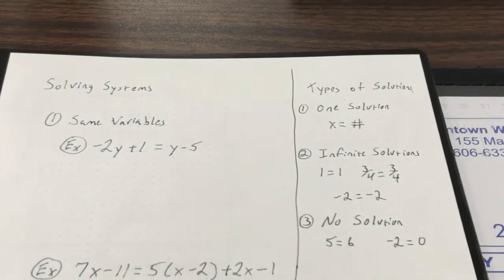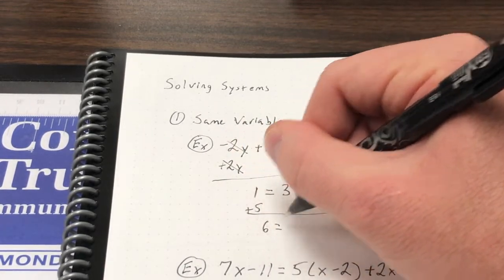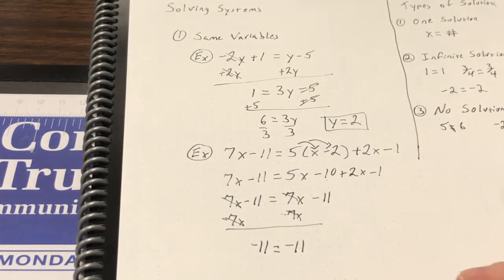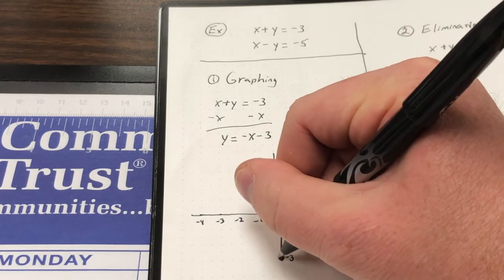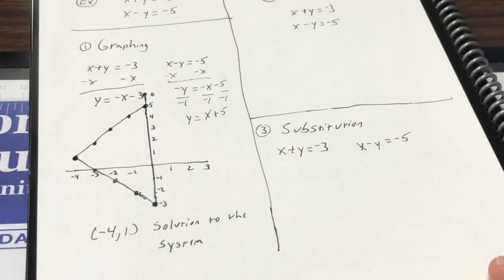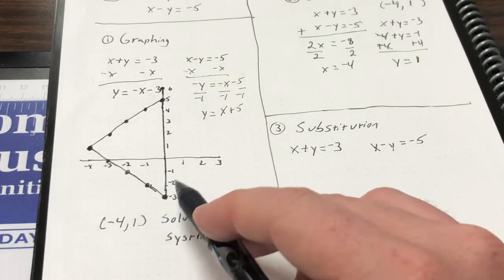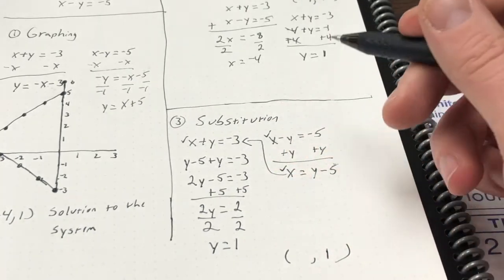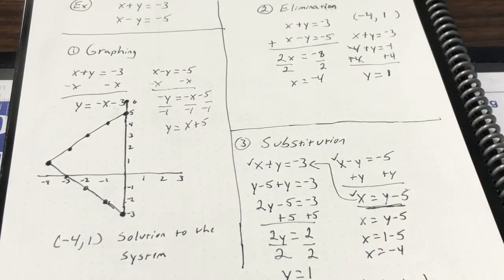MATH MADNESS // SOLVING SYSTEMS OF EQUATIONS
Hey Y'all,
Mr. H is back with a video for 8th grade, pre algebra, and algebra kids. You looking at solving systems of equations and graphing them. I hope everyone is safe and healthy!

Mrs. H